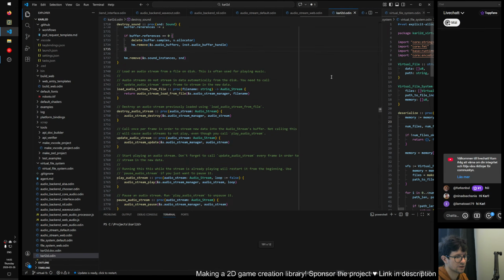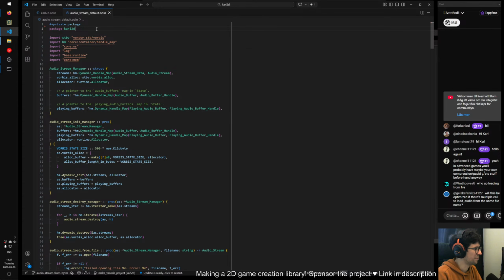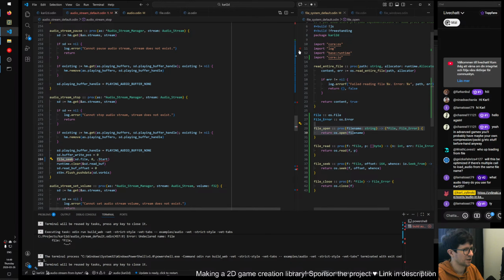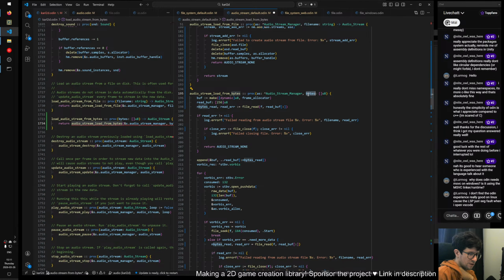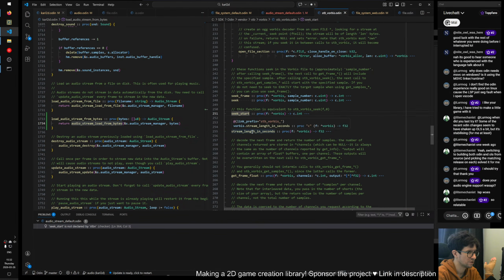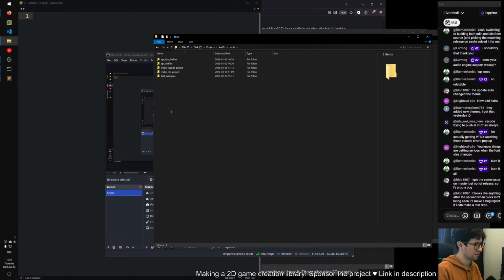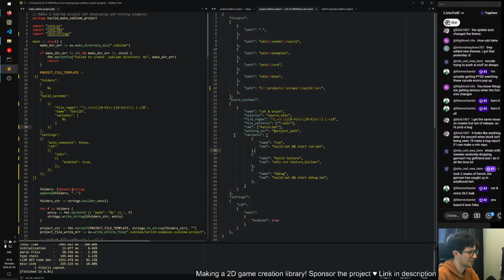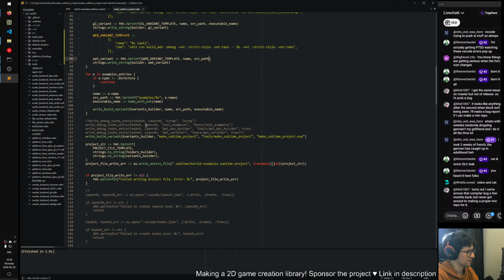Karl2D audio programming / Can I finish the audio work soon?!